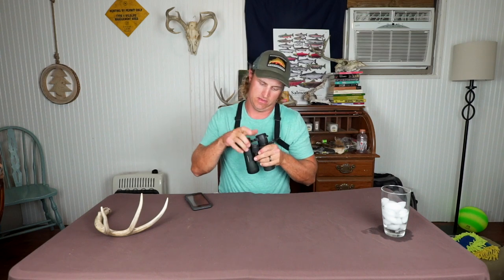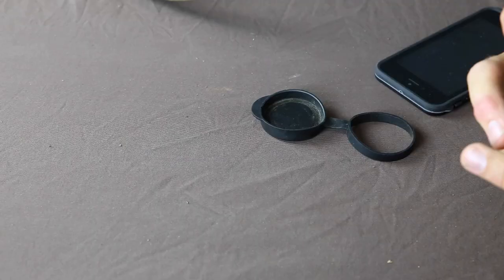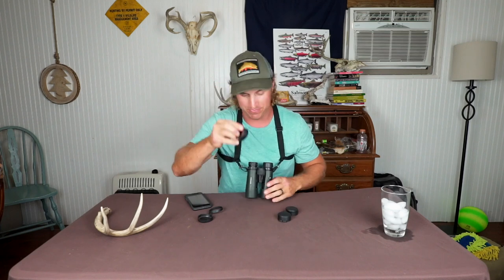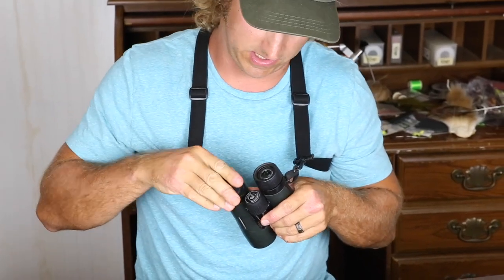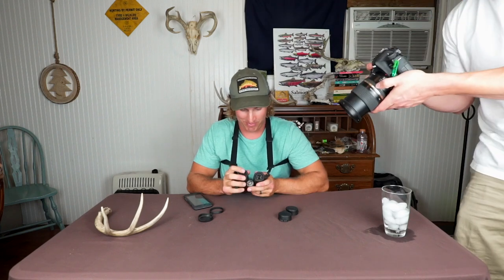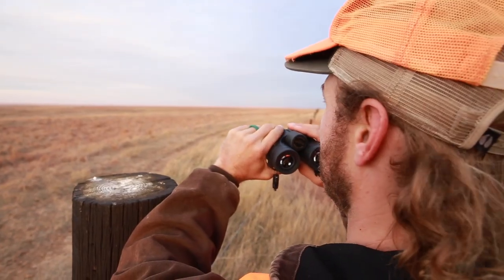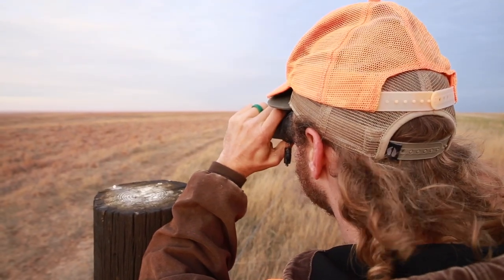All-Purpose Optics | Vortex | Hunting Gear Reviews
K.C. reviews his Vortex Diamondback 10 x 42 binoculars.  Vortex carries one of the best warranties in the business.